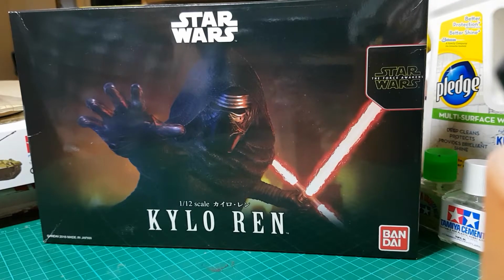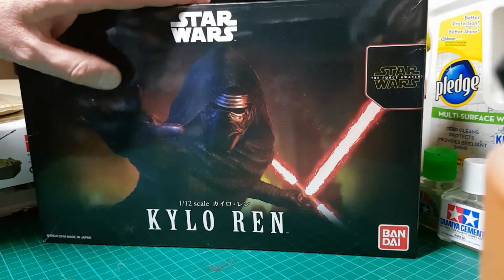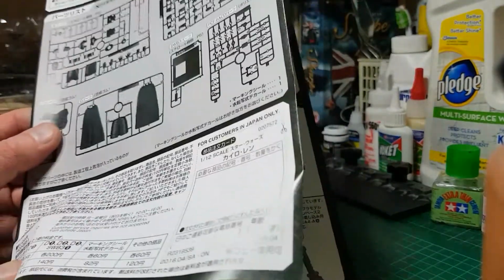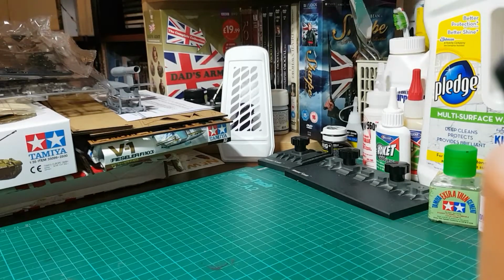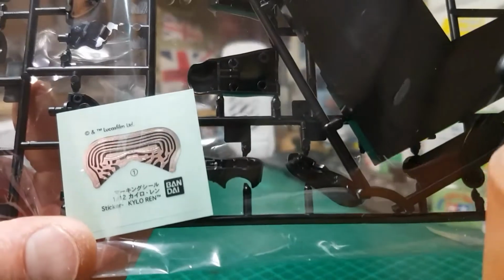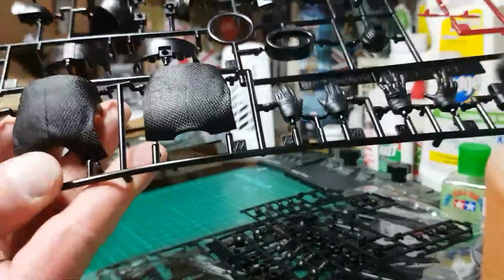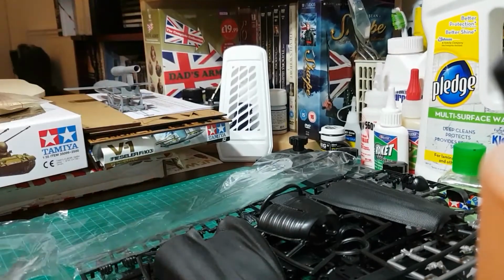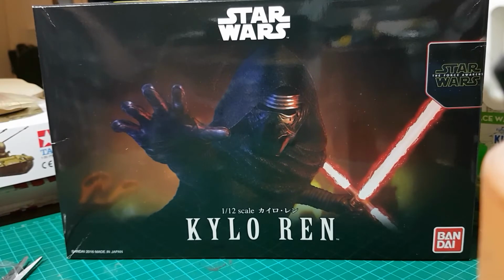Inbox review of Bandai's 1.12 th Kylo Ren.